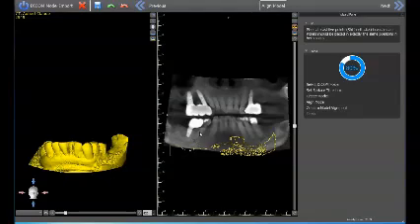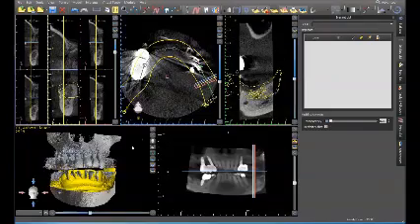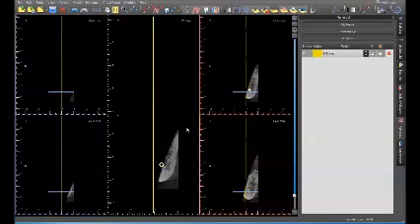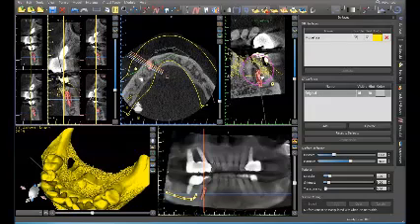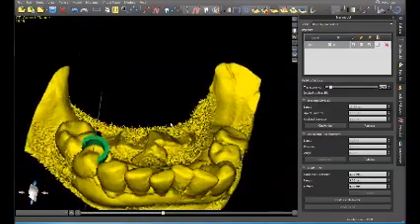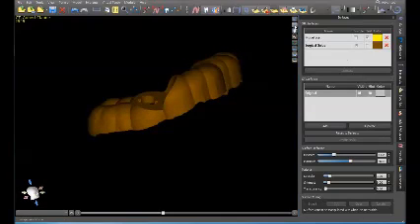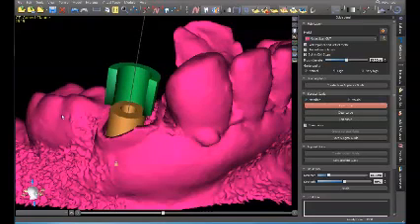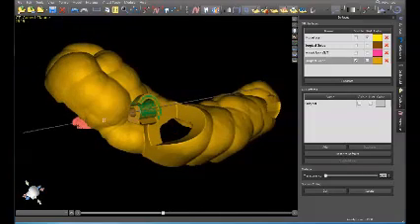Surgical guide designed in Blue Sky Bio for single tooth replacement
Designing a surgical guide working up in BSB Plan software. Using cut tool to add window in guide.